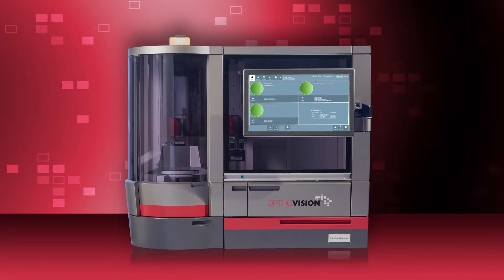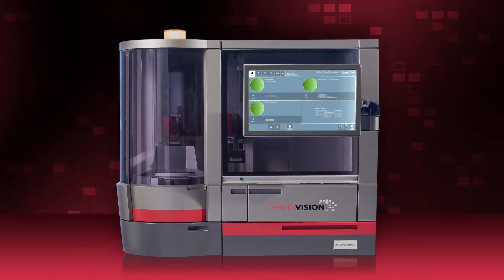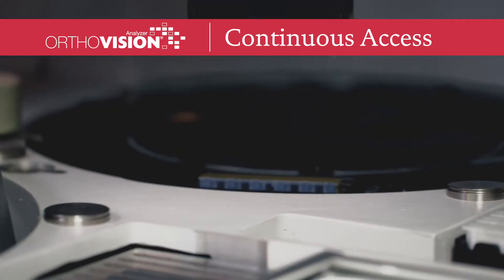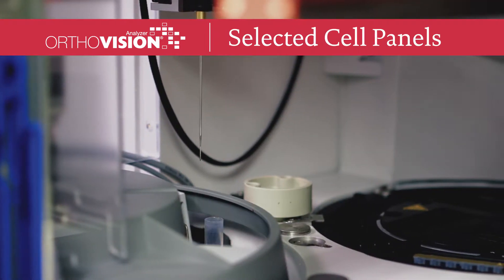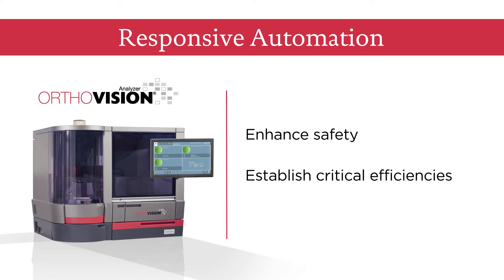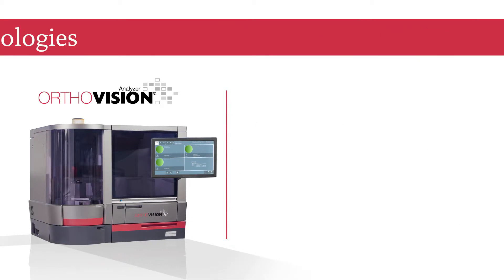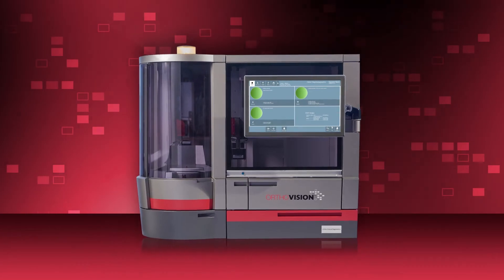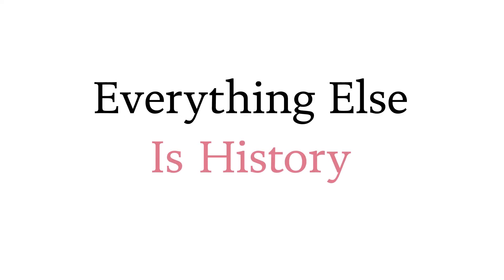ORTHO VISION™ Analyzer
The new ORTHO VISION™ Analyzer responds to the unique
challenges in your lab to help you deliver the very best in
patient care.